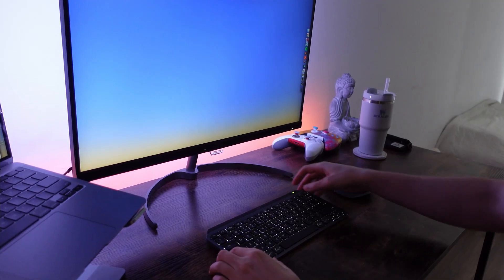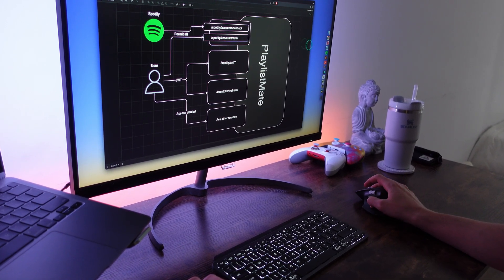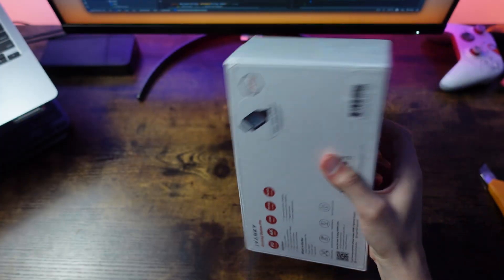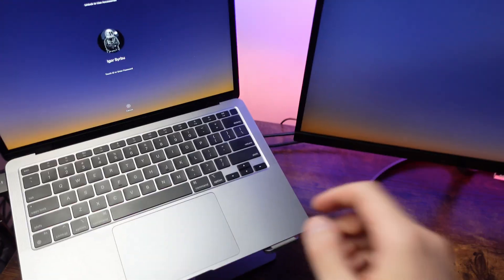securing my app | A Day In The Life of a Software Engineer (ep.09)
In this video, I am sharing my experience with the project, and adding a security layer to the PlaylistMate.

🇺🇦 Help Ukraine:

SUPERHUMANS - A rehabilitation center that gives Ukrainian adults and children, who have suffered life-changing injuries, been wounded on the battlefield and the street, a chance for a decent life.

Vet Crew - a foundation and veterinary hospital dedicated to rescuing and preserving animal lives, especially those abandoned in the war zone.